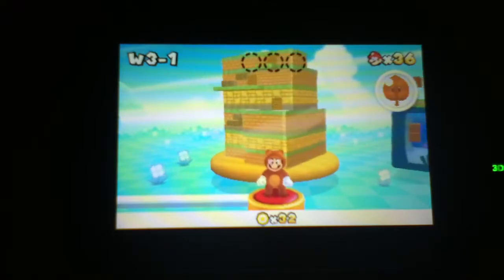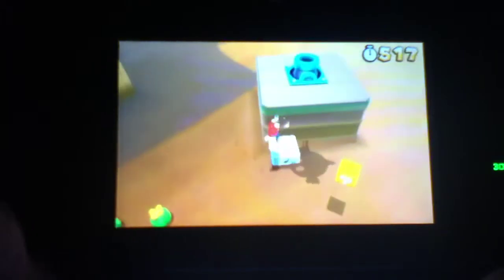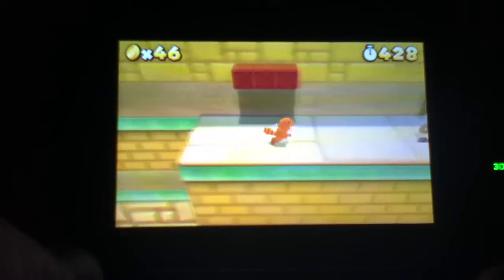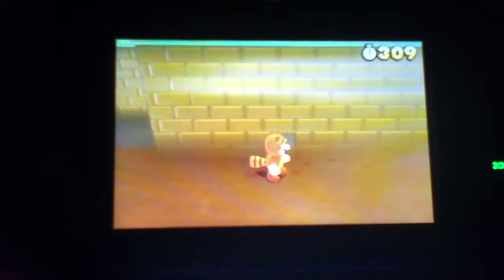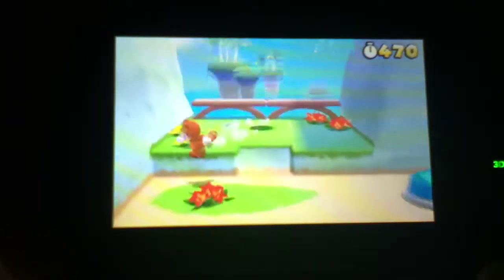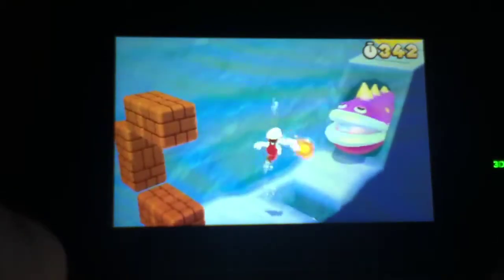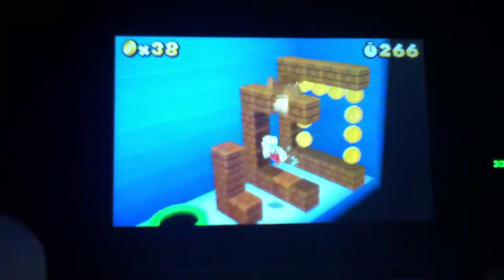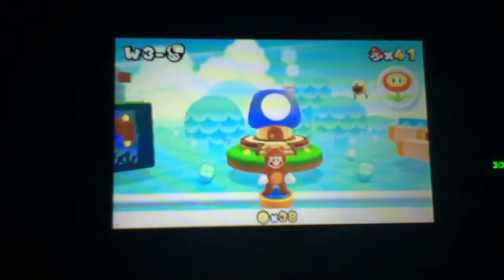Super Mario 3D Land - Episode 5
We start world 3!